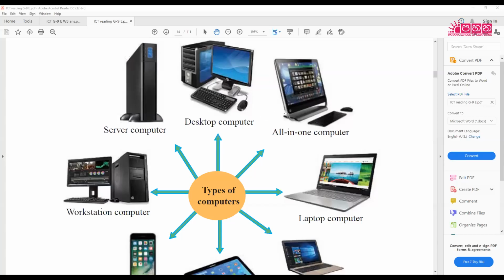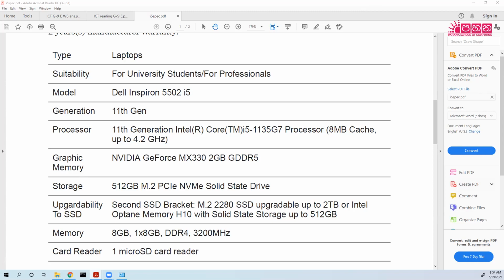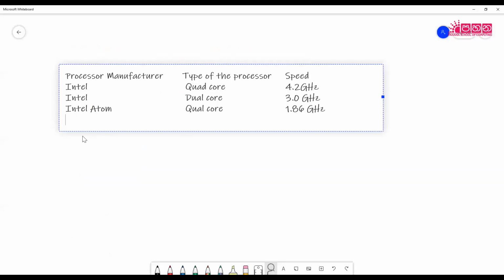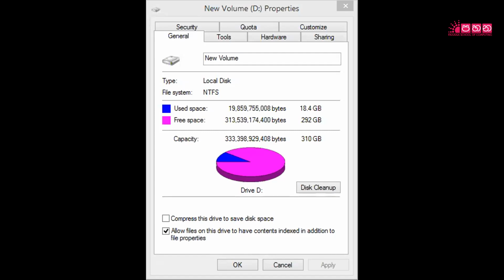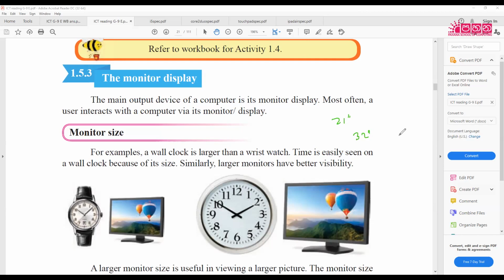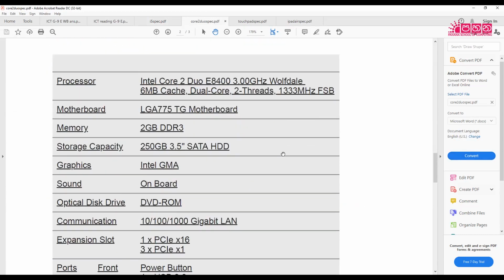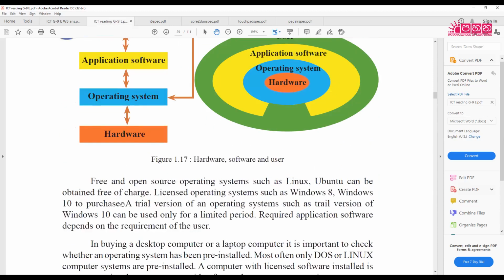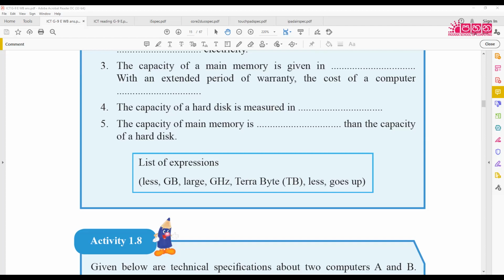Grade 9 ICT S3 English Computer Specification: 2021-05-29